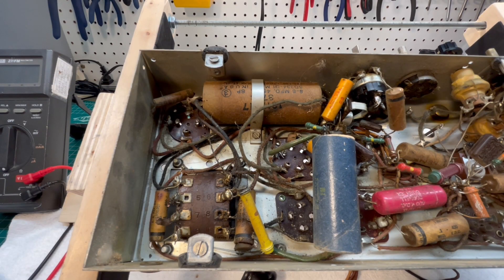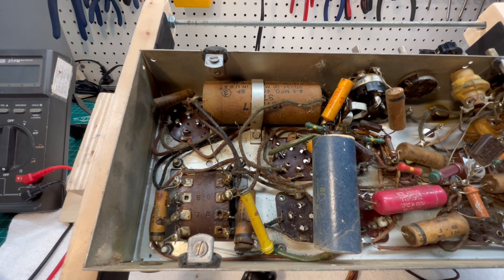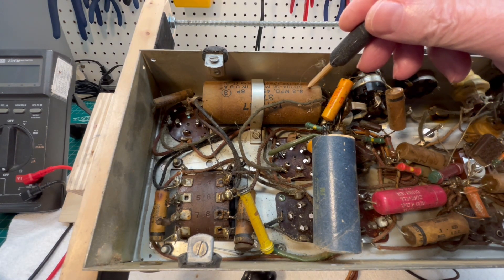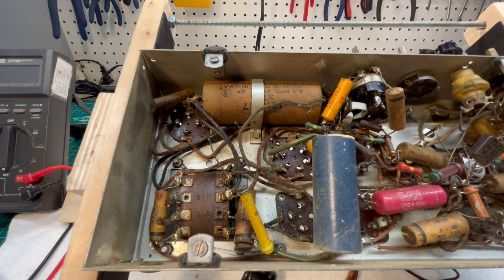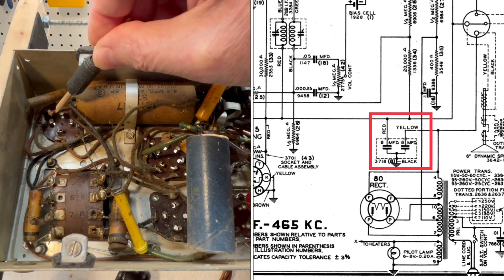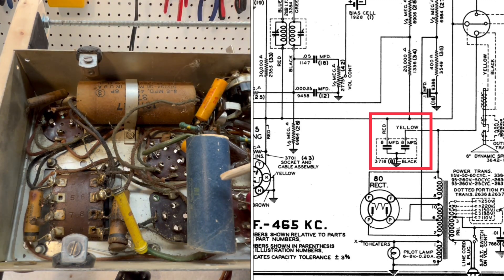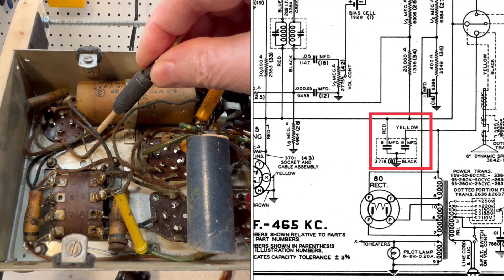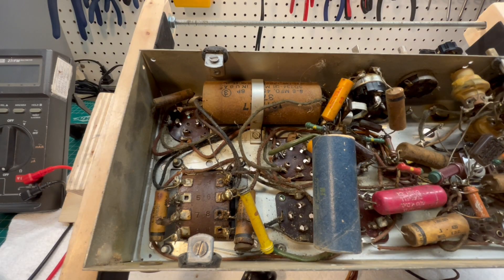Knight 98AE-184K - Should the Electrolytic Capacitors tie to Chassis or the Power Transformer CT?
After reviewing the as-built wiring of the electrolytic dual capacitor, the negative lead of the capacitor ties back to the power transformer center tap, while the one replacement electrolytic section ties back to the chassis that matches the schematic

What are your thoughts? Which schema is correct and why?